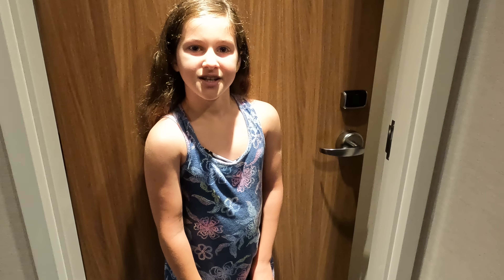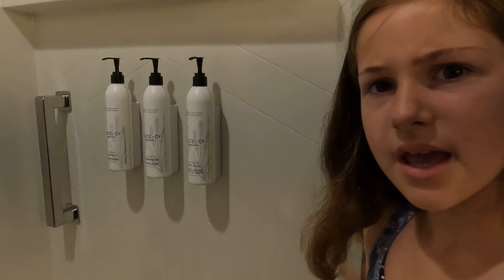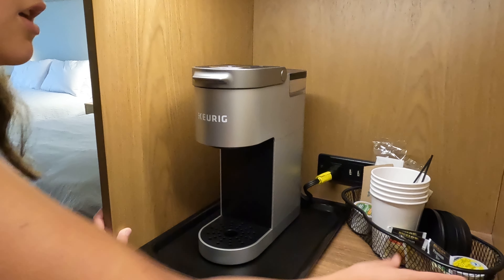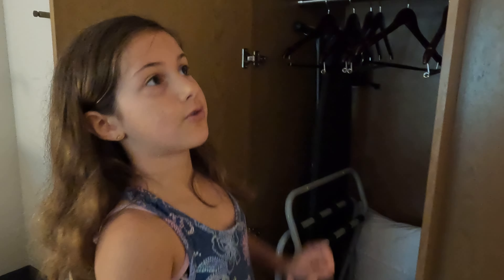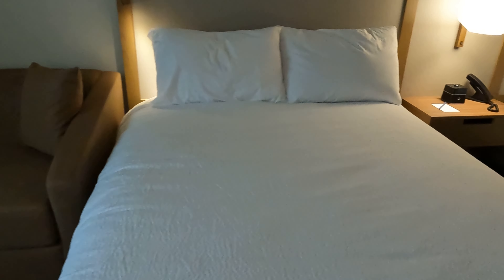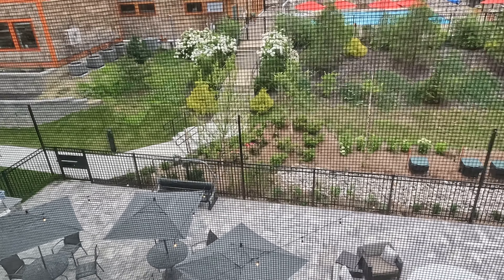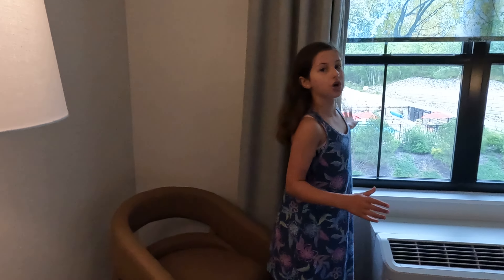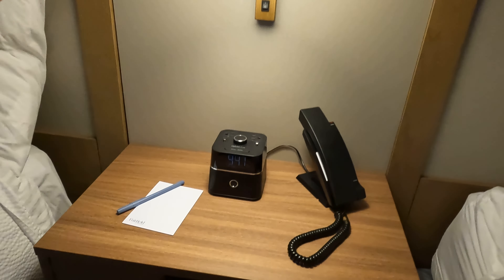Fairfield Inn Mountain View Room North Conway, NH